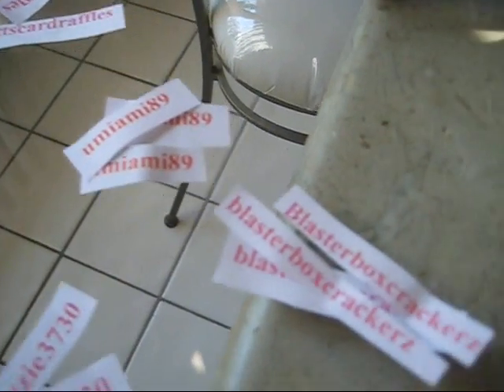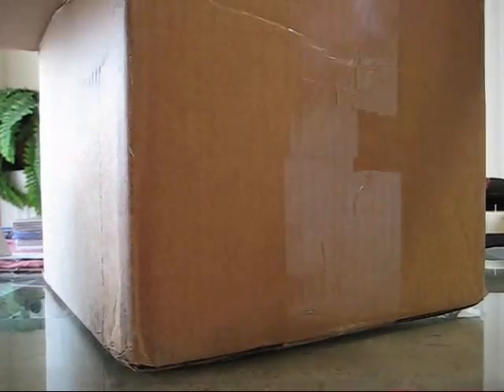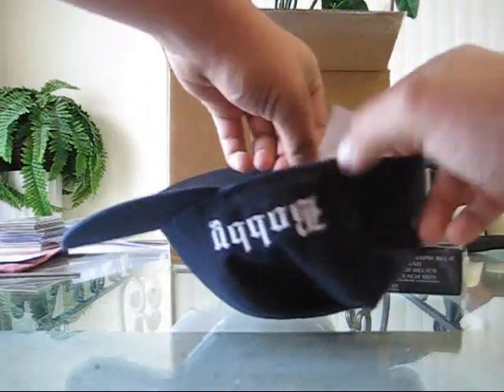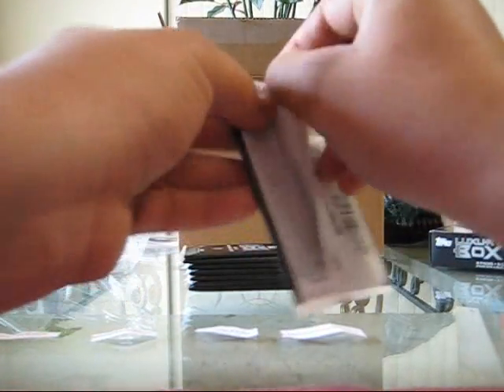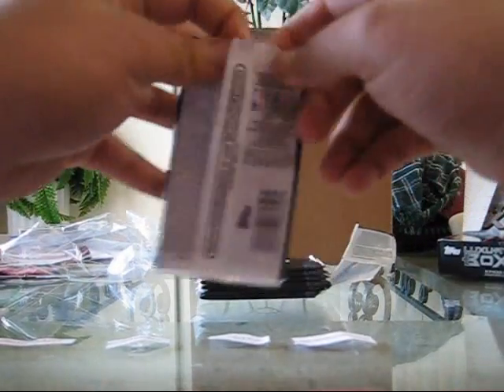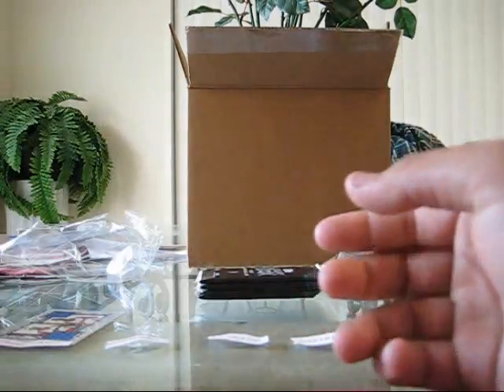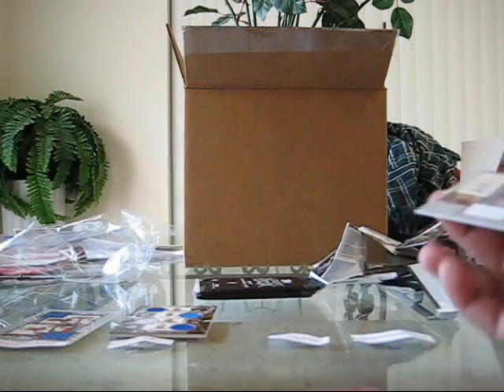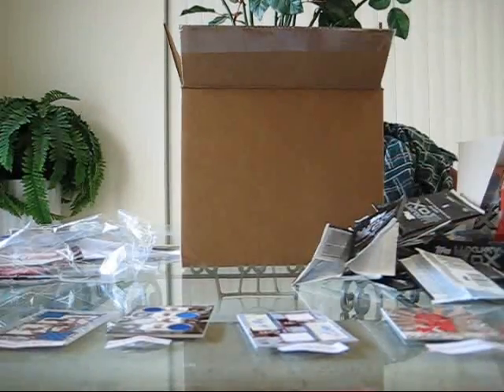luxurybox group case break box 1/10